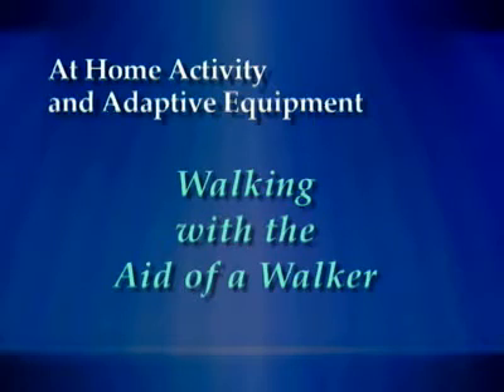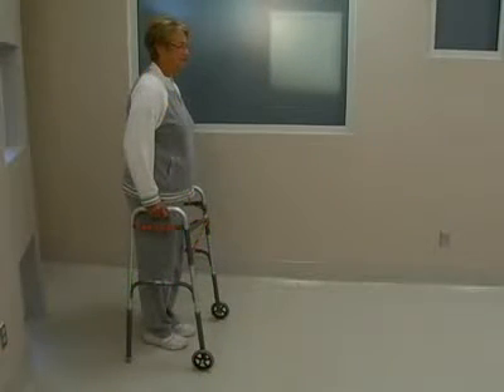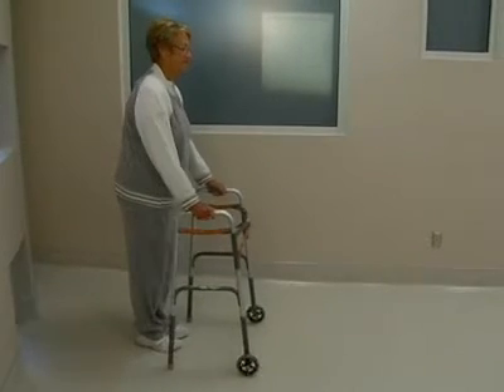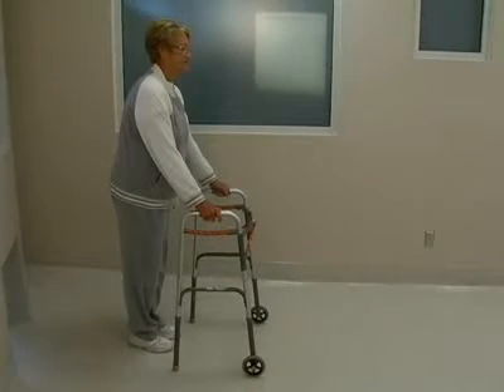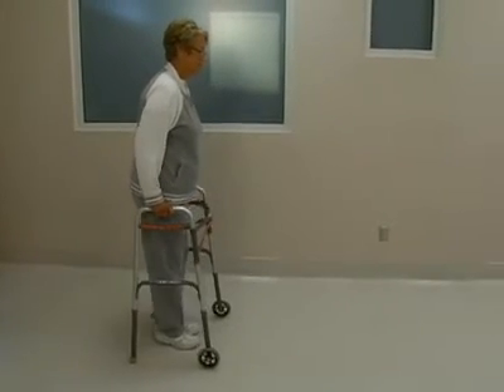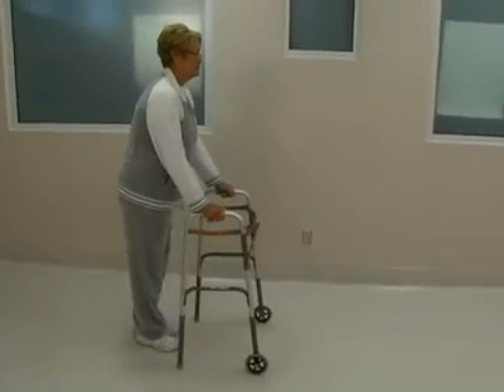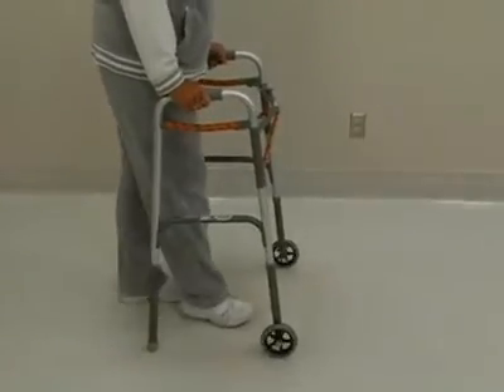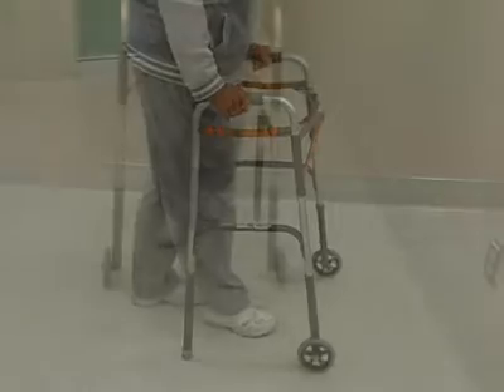PATIENT EDUCATION: At Home Activity & Adaptive Equipment, Pt. 9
"Walking with the aid of a walker"- Learn how to utilize a walker to safely and comfortable walk after your hip or knee surgery.

This video was created as a resource for patients undergoing hip or knee surgery and is NOT intended to be a substitute for professional medical advice or for the care that patients receive from their physicians.